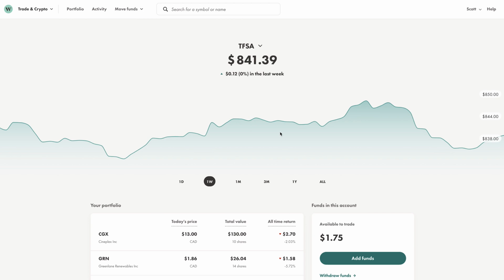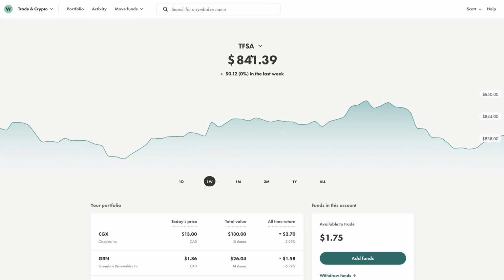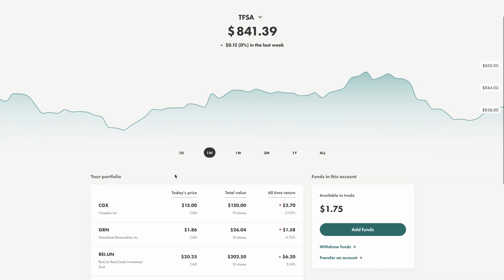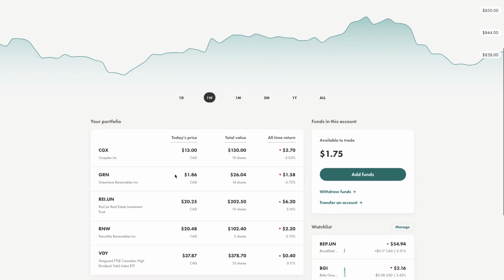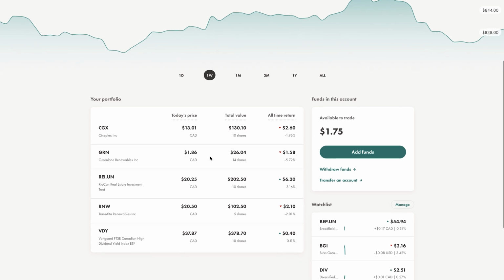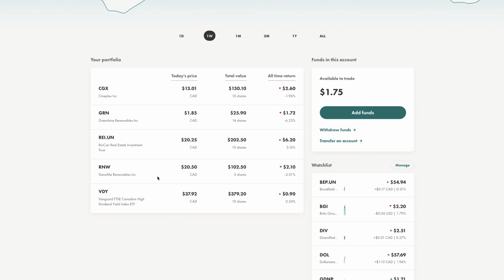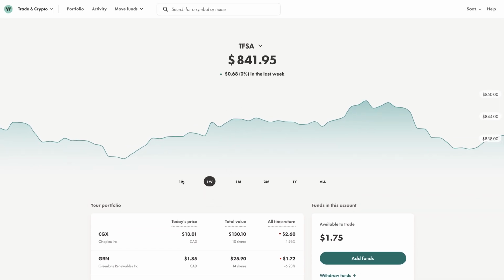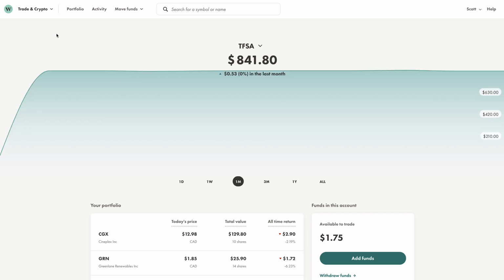TFSA STOCK PORTFOLIO UPDATE | Wealthsimple $100k Creator Challenge | Week 1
Week 1 Update of my TFSA Stock Portfolio in my Wealthsimple account. I have chosen 5 different investments/stocks to start building my investment portfolio and this video update shows how the stocks have done this week.

The stocks currently in my TFSA Portfolio are:
VDY - Vanguard FTSE Canadian High Dividend Yield Index ETF
REI.UN - RioCan Real Estate Investment Trust
RNW - TransAlta Renewables Inc.
CGX -Cineplex Inc.
GRN - Greenlane Renewables Inc.

Take the YouTube Creator $100,000 Challenge with me! My goal is to turn the monthly YouTube revenue I make into $100,000 through smart investing and saving. If I can do it so can you!

I'm a small YouTuber with a financial goal to grow the revenue from my YouTube channel into $100K! This is the perfect time for creators to invest and learn about finance and the stock market. Follow along with my journey as I chronicle my process and strategies for building a YouTube channel as well as smart investing and trading along the way to $100,000!